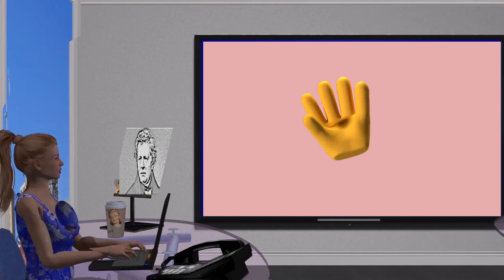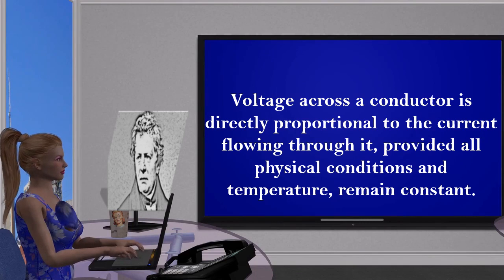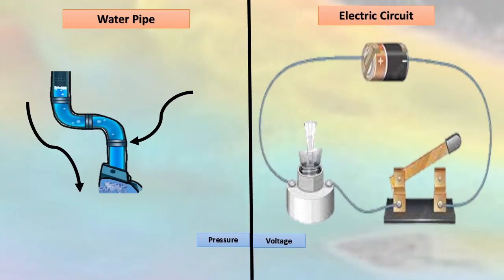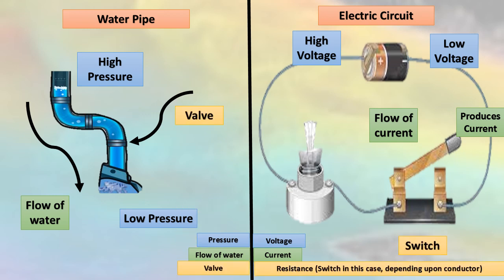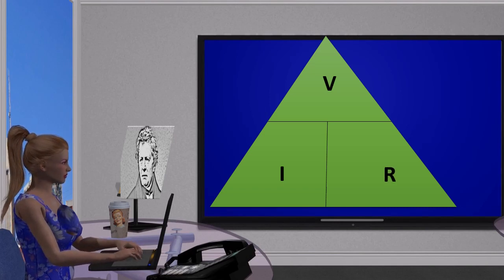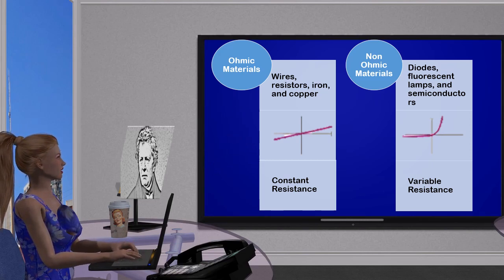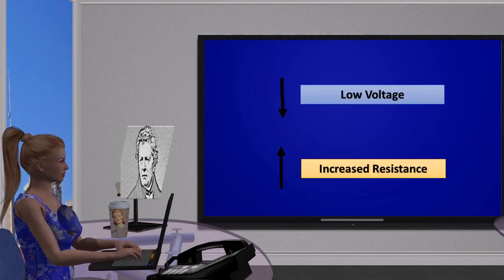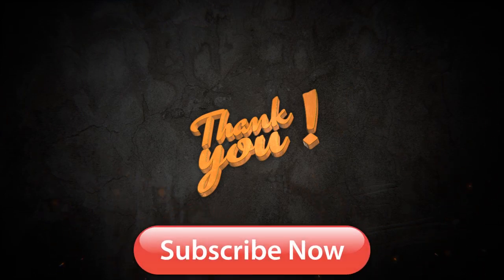Ohm's Law, The most important and basic equation in Engineering || Its magical triangle and graphs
The very basic equation of Ohm's Law is briefly discussed in this video. How this law was formed and what observations were observed by George Simon Ohm. Moreover, with water pipe analogy concept becomes more easy understandable.